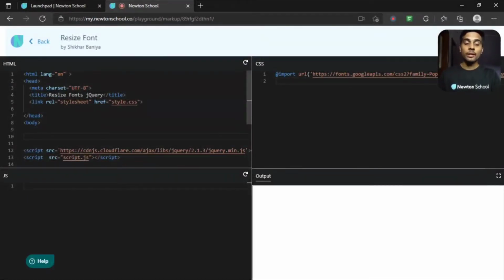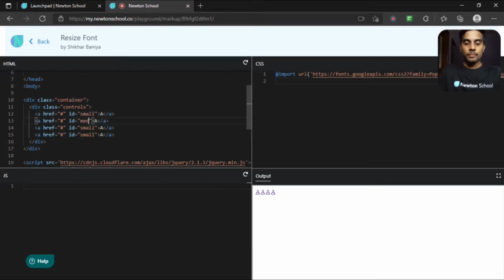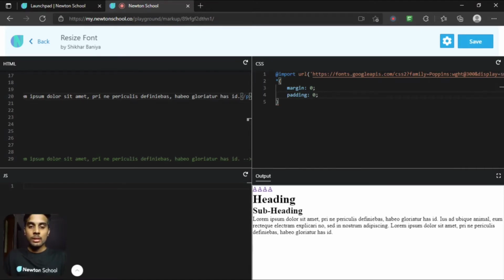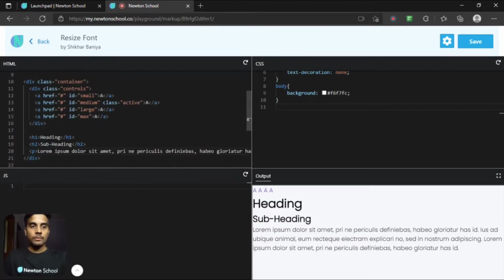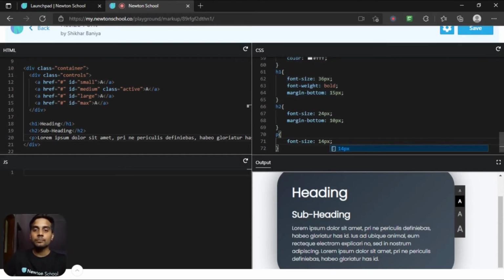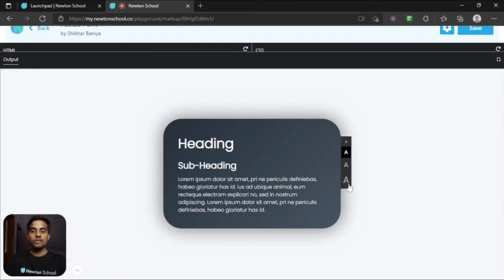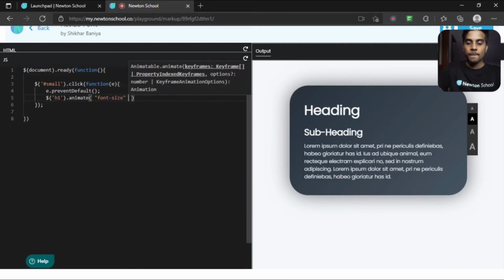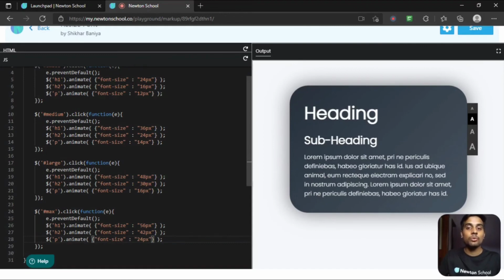How to Change Font Size in Javascript | Mini-Project | Step by Step instruction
Hello guys, Welcome to yet another video from creative coding. In this we're going to see how you can change the font size in JavaScript. It's very easy and I hope you will learn a lot from this video. How you can use DOM elements using jQuery and how you can manipulate things and add effects to them.

In this, we're going to see how to create a functionality in Javascript which allows us to resize the font size according to user preference. You might have seen this in many blog reading websites or even Kindle provides while reading a book.